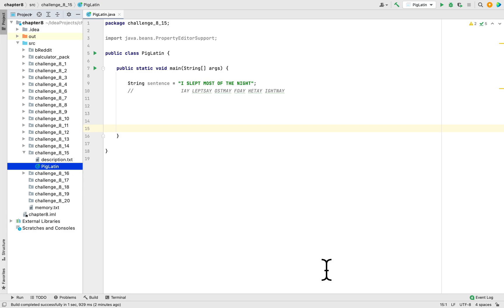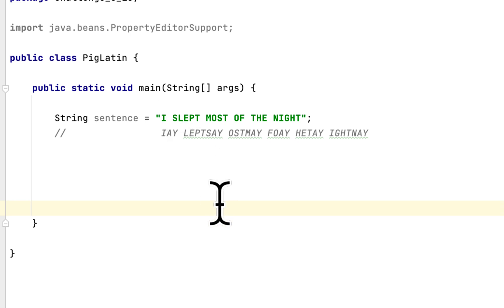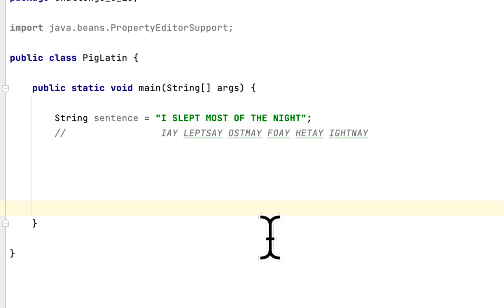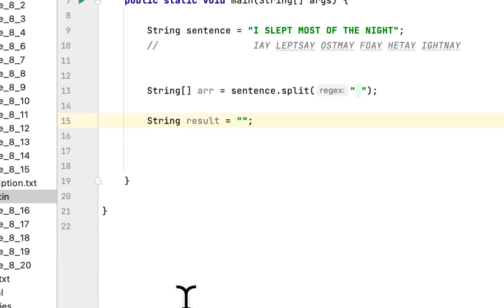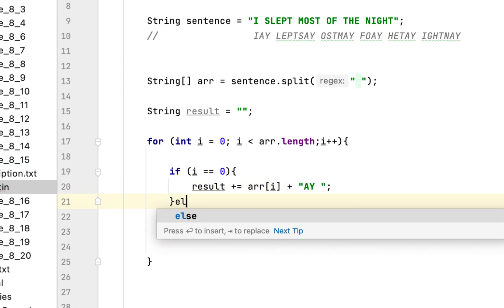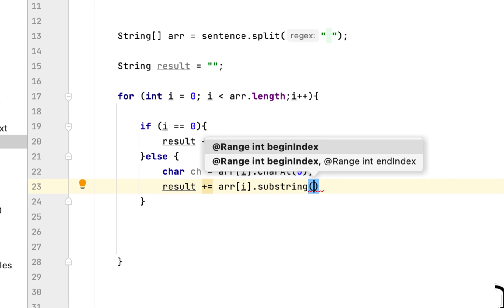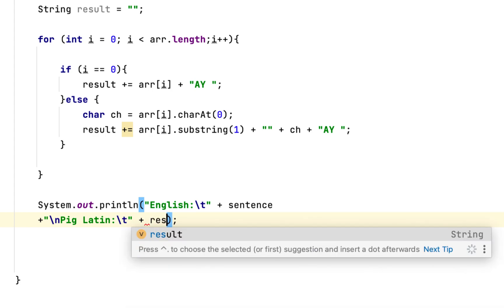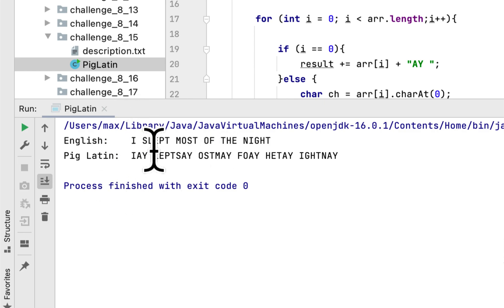8.15 Pig Latin | Starting Out With Java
Solved: Write a program that reads a sentence as input and converts each word to "Pig Latin".
In one version of Pig Latin you convert a word by removing the first letter,
placing that letter at the end of the word, and then appending "ay" to the word. Here is an example:

English :    I SLEPT MOST OF THE NIGHT
Pig Latin :  IAY LEPTSAYOSTMAY FOAY HETAY IGHTNAY

Solved Java Lab 2 – Pig Latin Program must be in Java - Chegg
Question: Java Lab 2 – Pig Latin Program must be in Java - starting code is at the bottom Background “Pig latin” is a children's language game where English ...